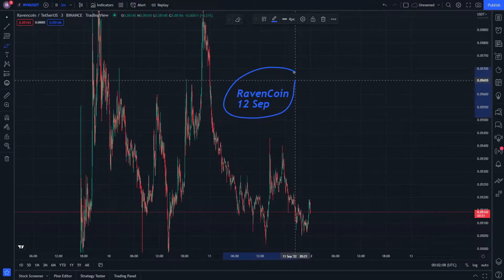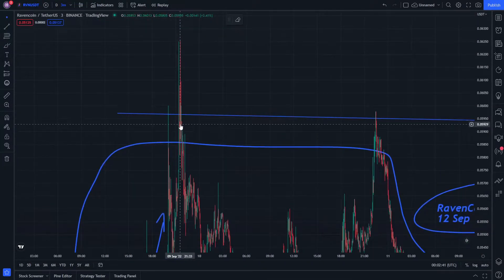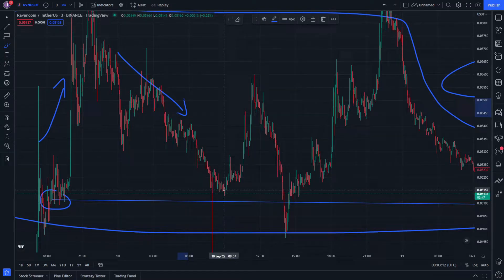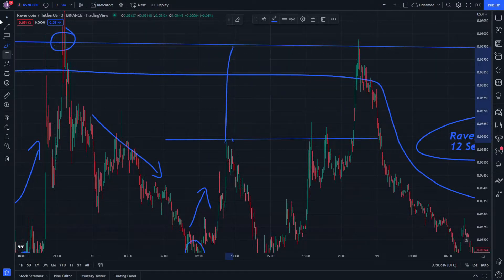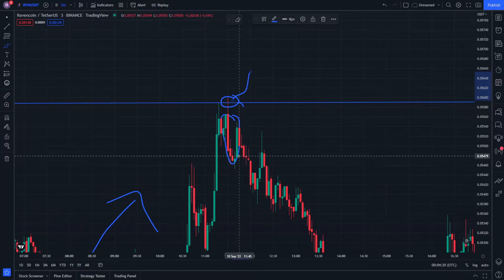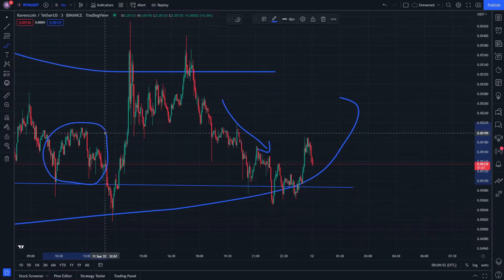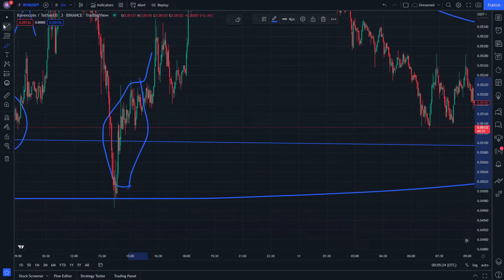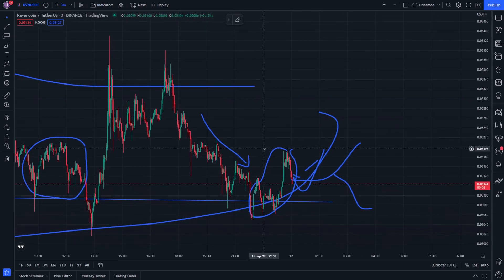RavenCoin Price Prediction News Today 12 September - RavenCoin Crypto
ravencoin mining
mine ravencoin
minar ravencoin
rvn ravencoin
ravencoin hashrate
how to mine ravencoin